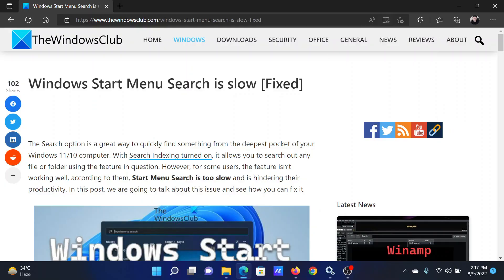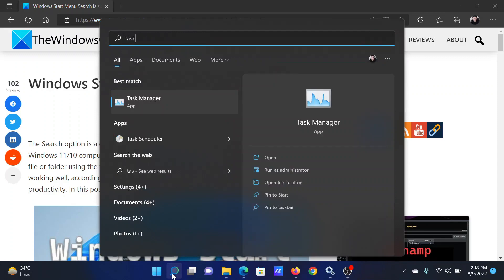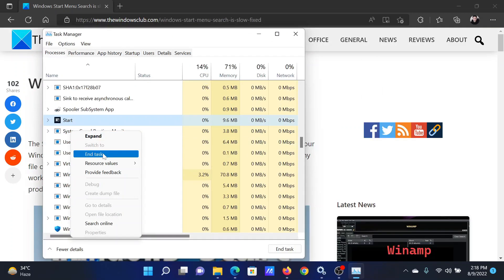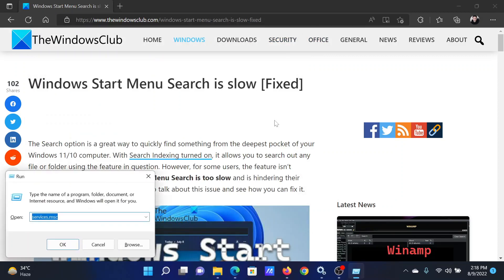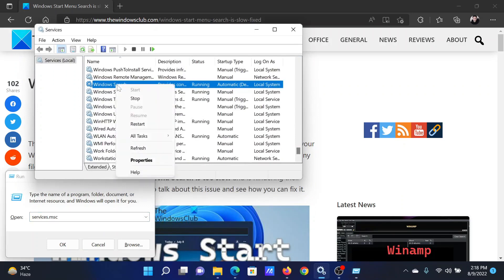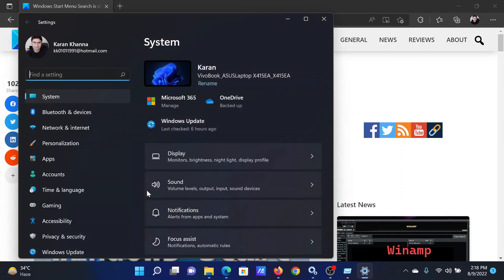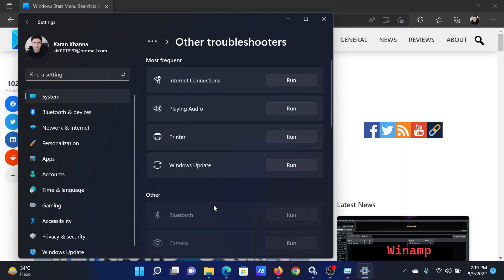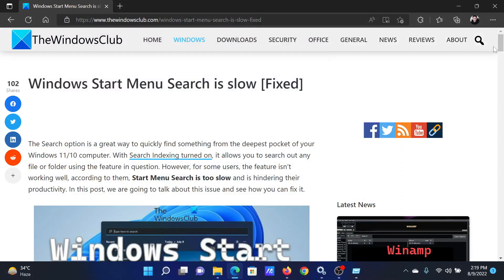Windows Start Menu Search is slow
The Search option is a great way to quickly find something from the deepest pocket of your Windows 11/10 computer. With Search Indexing turned on, it allows you to search out any file or folder using the feature in question. However, for some users, the feature isn’t working well, according to them, Start Menu Search is too slow and is hindering their productivity.

If the Start Menu Search bar is slow to open or if the Search operation itself is slow in Windows 11/10, try the following solutions.

1] Restart Start Menu

2] Restart Windows Explorer process

3] Stop and Start Windows Search Service

4] Run Search and Indexing Troubleshooter

5] Disable Web Search using Registry

6] Alter Indexing Settings or Rebuild it

Timecodes:
0:00 Intro
0:20 Procedure through Task Manager
0:37 Restart Windows Search service
0:58 Run Windows Search and Indexing troubleshooter